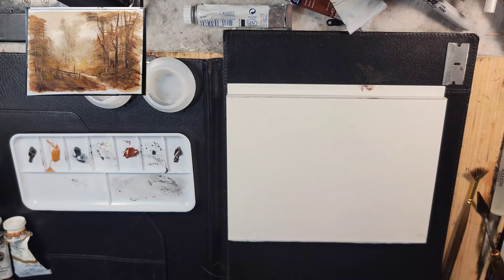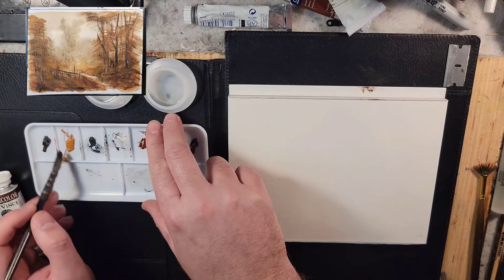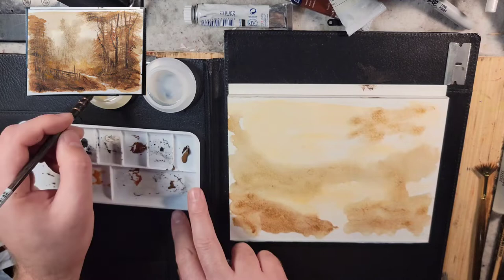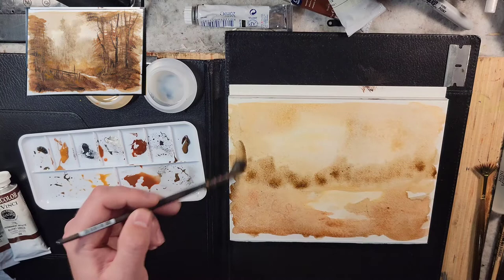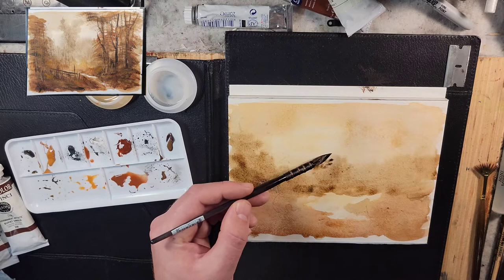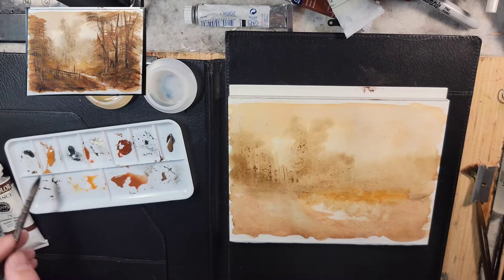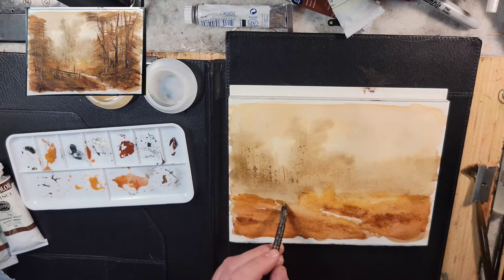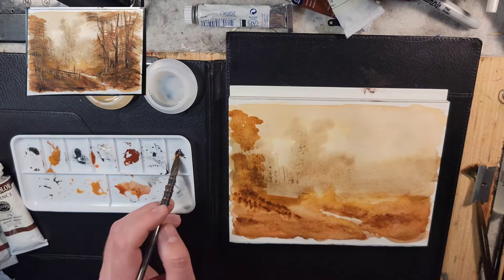Watercolor Landscape Painting: raw sienna, burnt sienna, raw umber, burnt umber. various brushes.